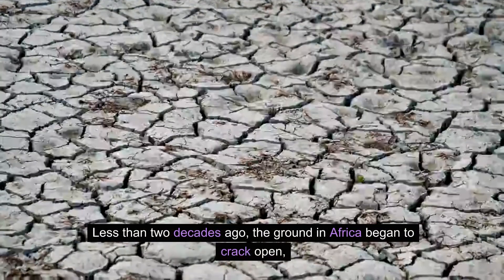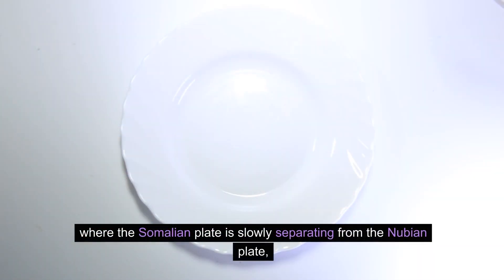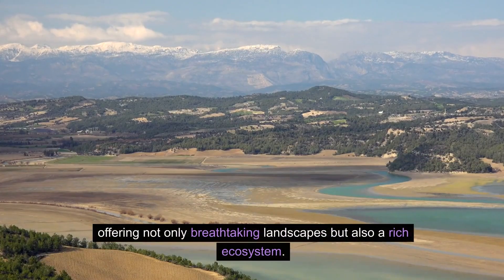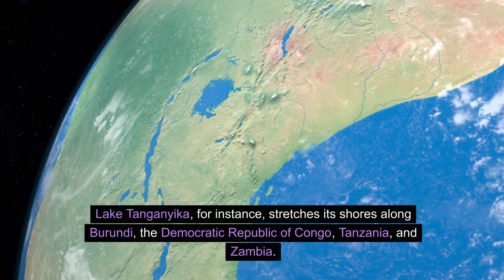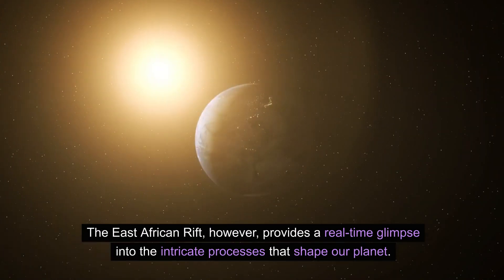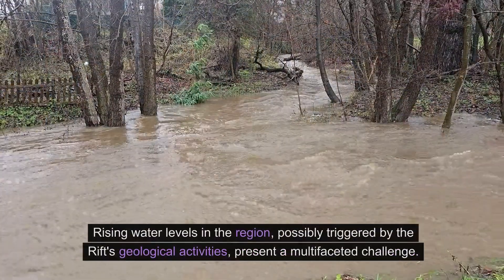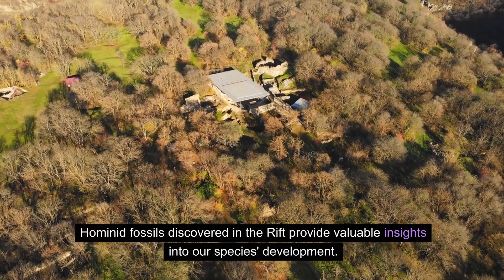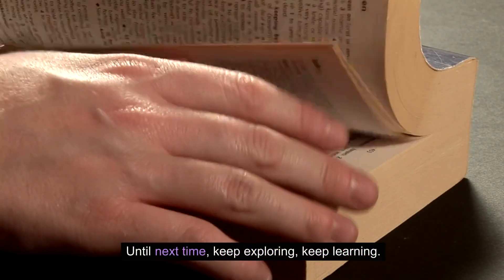Africa is Splitting into Two Continents and Most People Are Not Aware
Embark on an awe-inspiring voyage with our latest video as we uncover the incredible geological event unfolding beneath us—Africa is dividing into two separate continents, a phenomenon largely unnoticed by many! Delve into the scientific intricacies driving this seismic transformation, as we navigate through the fractures and crevices shaping the African terrain. Join us on an enlightening journey, illuminating a geological wonder poised to alter the global map. Don't overlook this captivating exploration of Earth's dynamic forces and the extraordinary changes taking place right under our noses. It's time to unearth the mysteries below the surface!